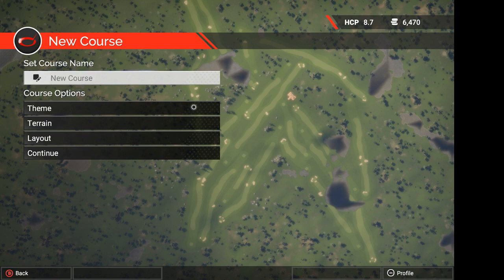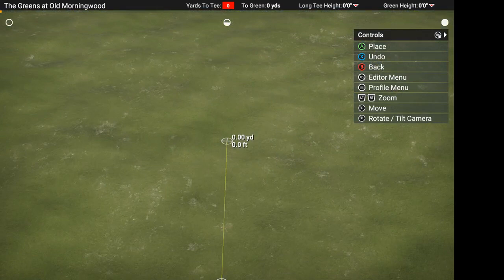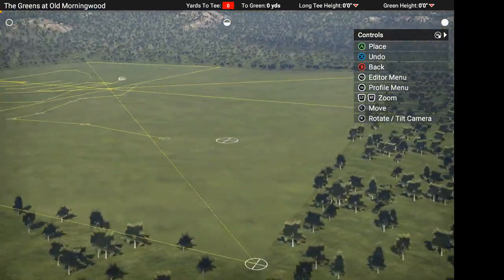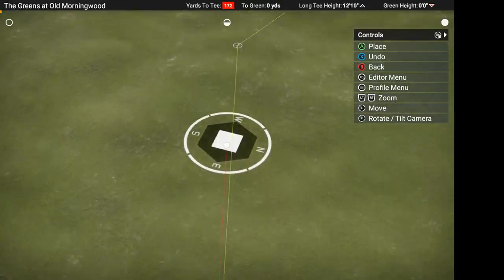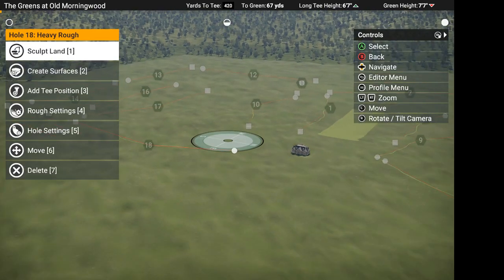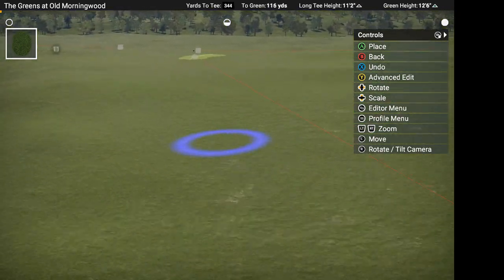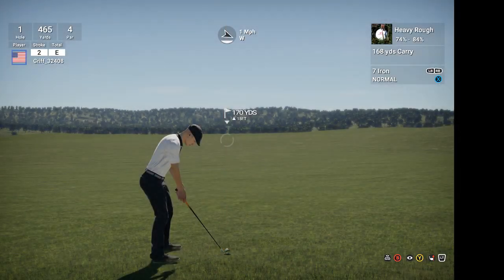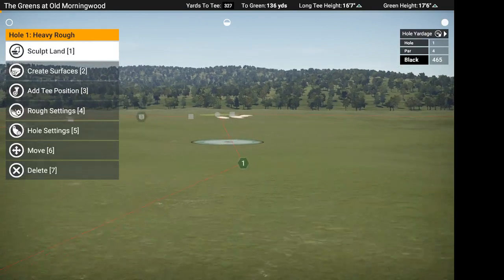Design 101 : Episode 1 "Prelude"